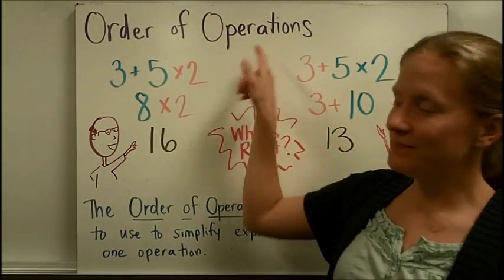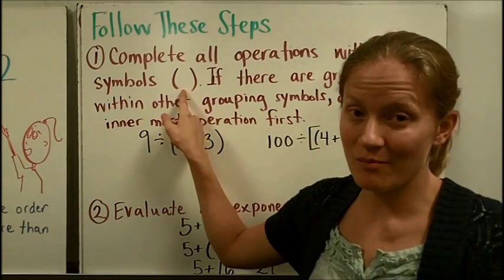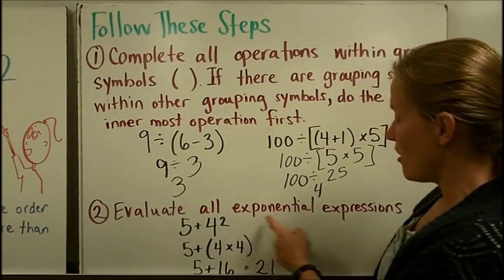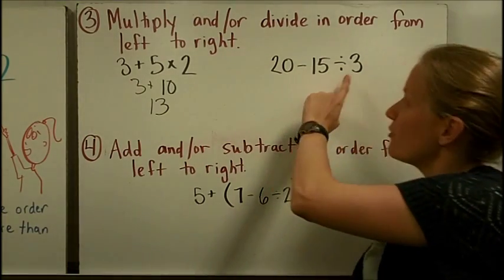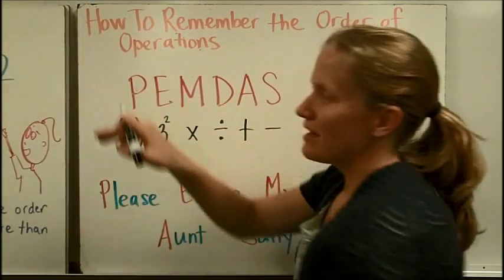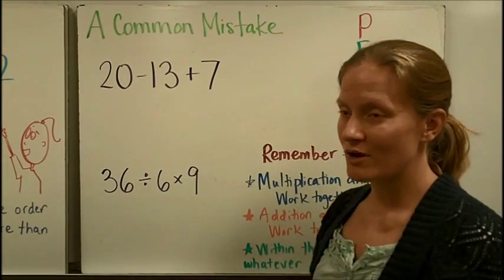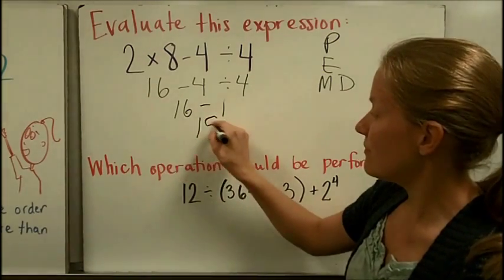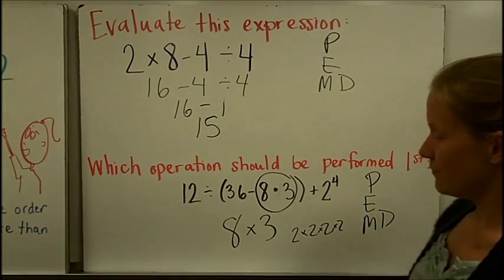Order of Operations